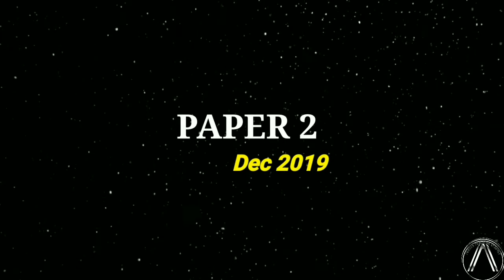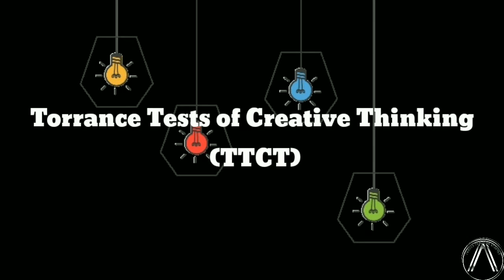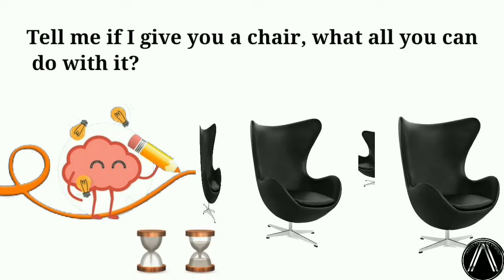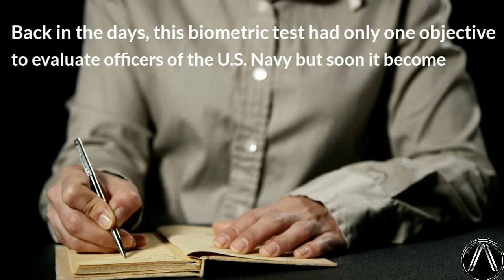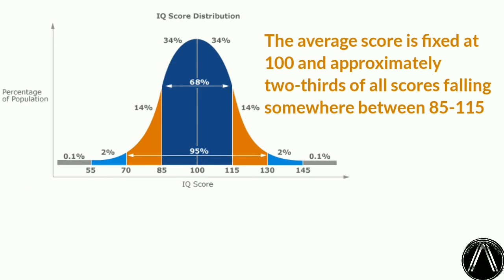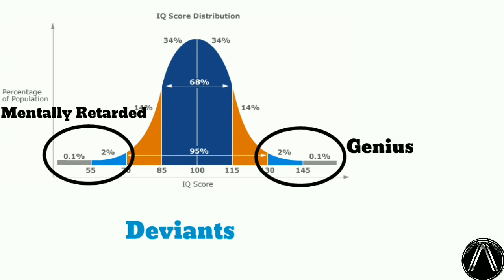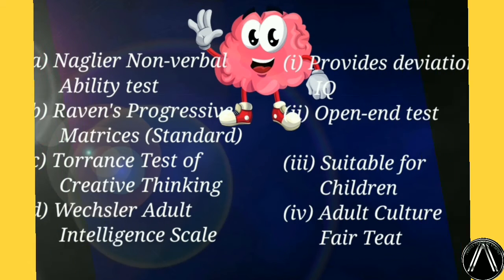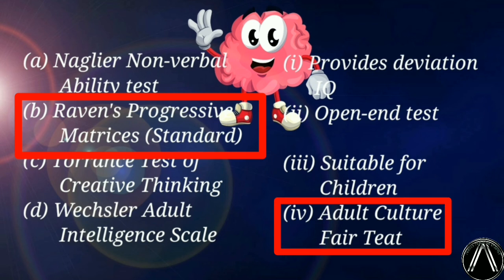Q18- IN DEPTH - UGC NET/JRF Paper 2 (PSYCHOLOGY) | Dec 2019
Hi, folks, this is your Mr. A, this video series is solely dedicated to UGC NET/JRF Paper-II (Psychology) solved the last 10-year question papers exclusively for you. Hope you support us.

December 2019
Q.18 Match the following Intelligence/Ability tests with the associated features
(a) Naglier Non-verbal Ability test  (i) Provides deviation IQ
(b) Raven's Progressive Matrices (Standard)  (ii) Open-end test
(d) Wechsler Adult Intelligence Scale  (iv) Adult Culture Fair Teat
Choose the correct option from those given below: